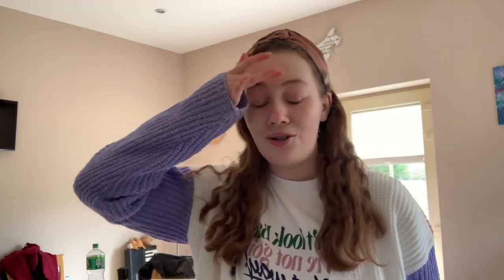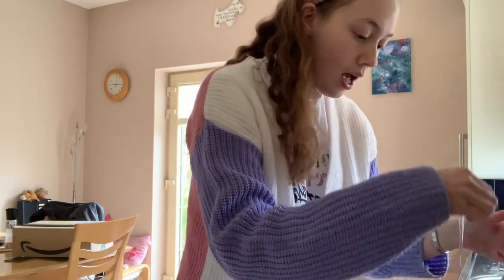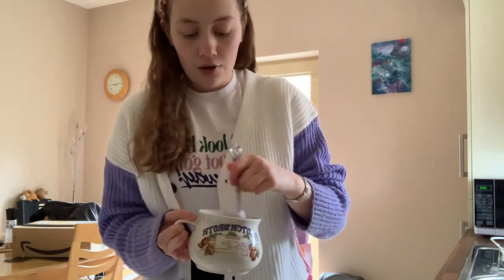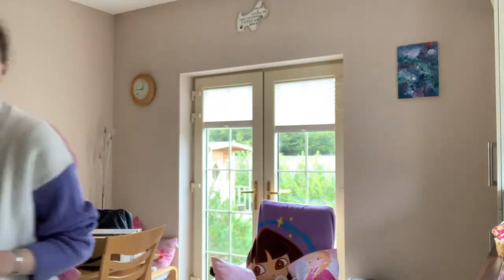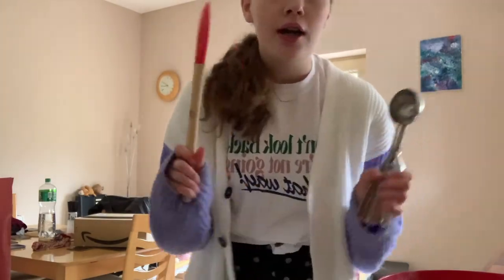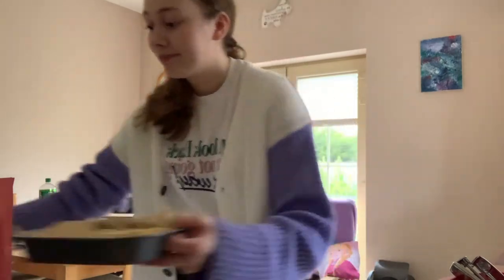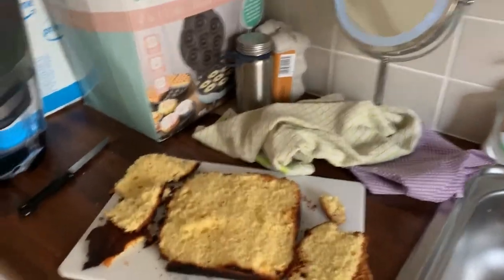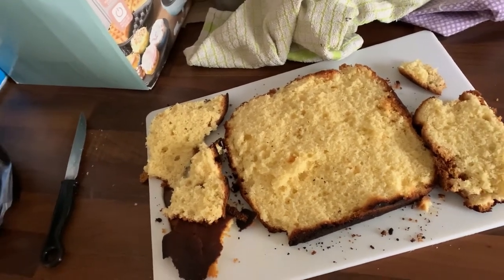Bake a cake with me (FAIL)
I decided that I wanted to share baking a birthday cake and show you all some tips and take you along the rocky experience. This video was a fail but I hope you enjoy my attempt at baking a lopsided cake :)

Recipe used;
4 eggs
225g soft butter
225g caster sugar
225g self-raising flour

(buttercream)
100g soft butter
225g icing sugar
2 tbsp milk
1/2 tsp vanilla extract